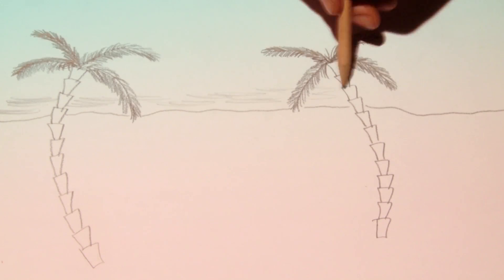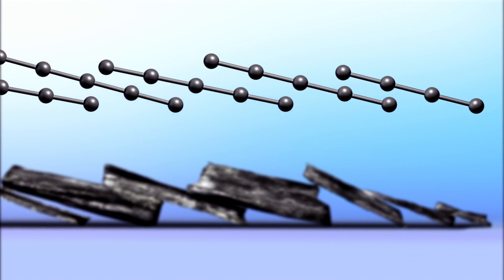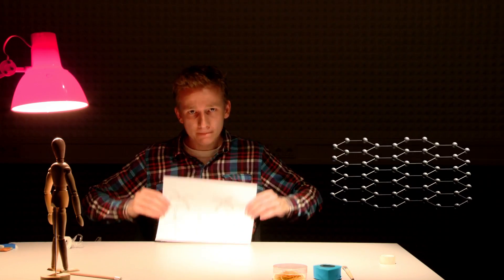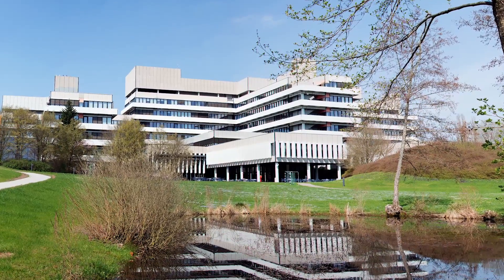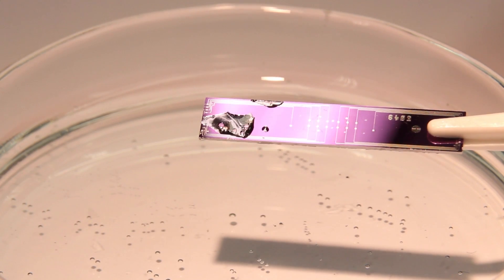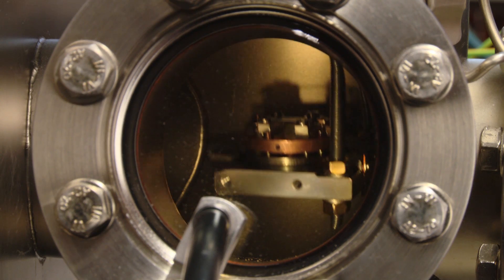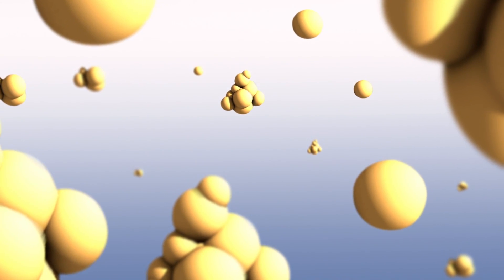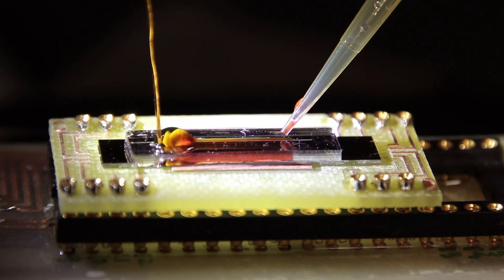Graphene: Sketches of our Future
A deep-dive exploration of something we see everyday: Pencils.

A Transmission electron microscopy (TEM) image of graphene was provided by Jurgen Smet and Ute Kaiser.